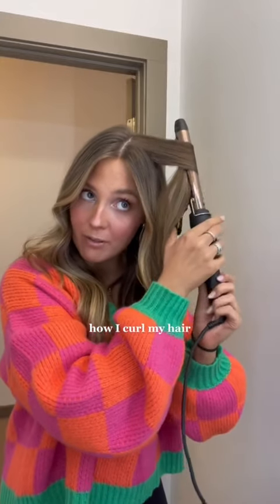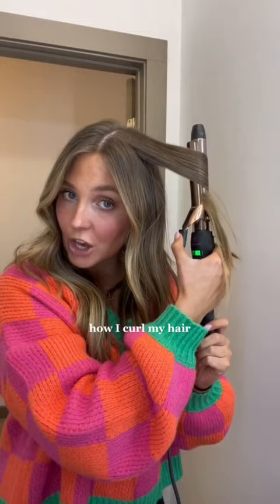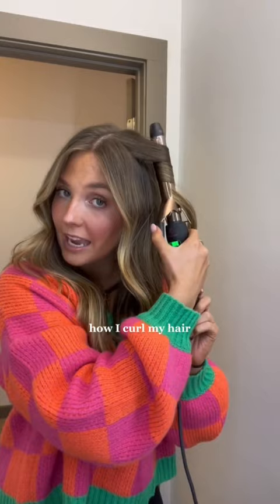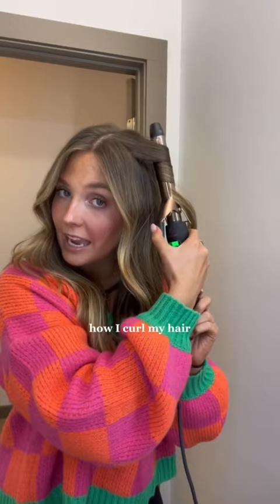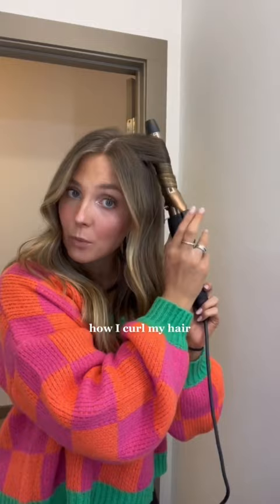How to use a clamp curler by Lilly Myers🥰